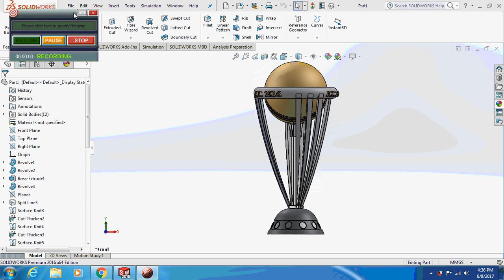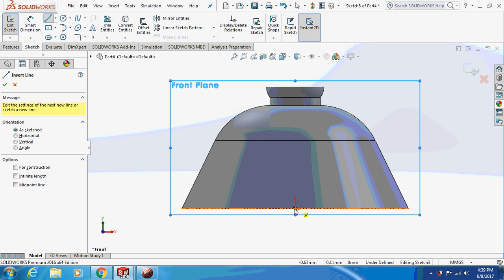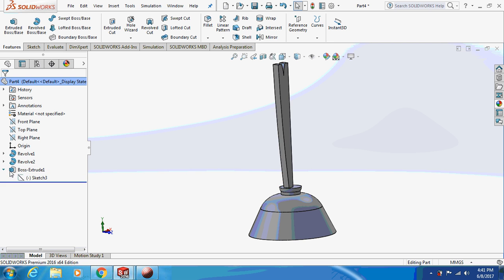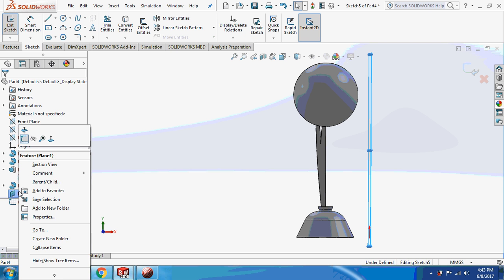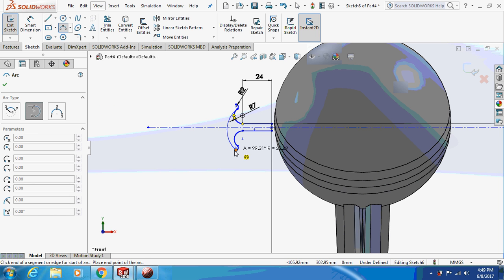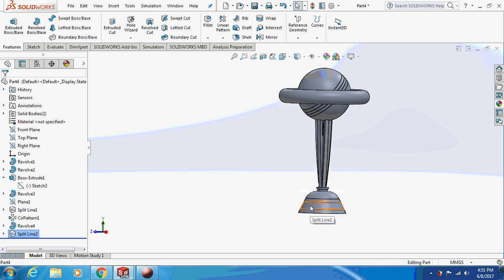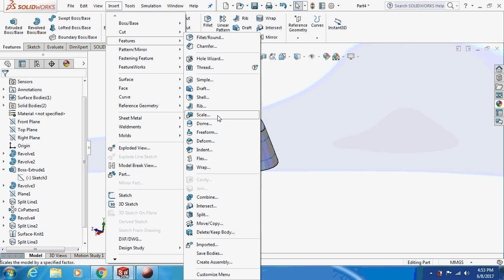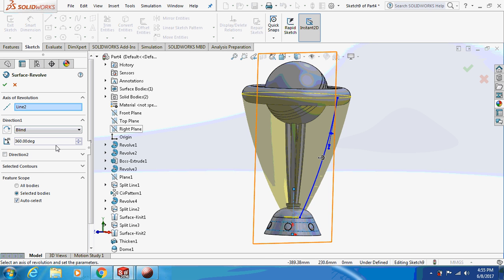Solidworks Tutorial | How to design an ICC cricket worldcup?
Hello friends, the above video shows the tutorial for the design of an ICC cricket world cup.

If you have any question feel free to put it in the comment box below ,Thankyou.